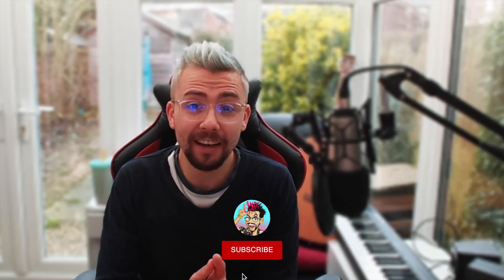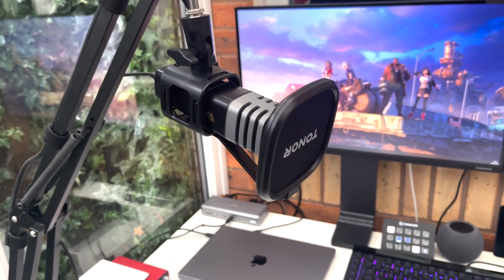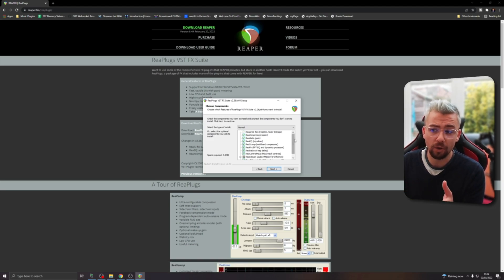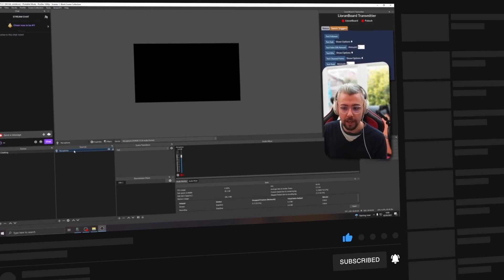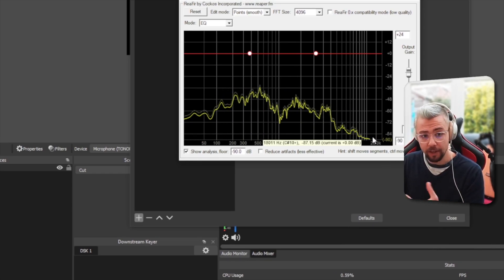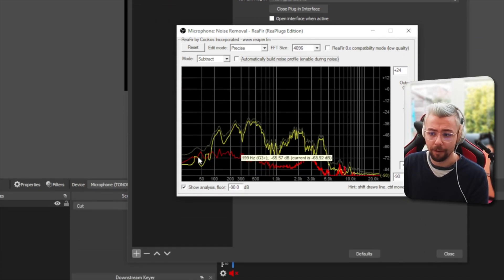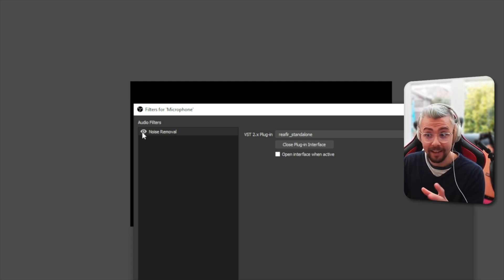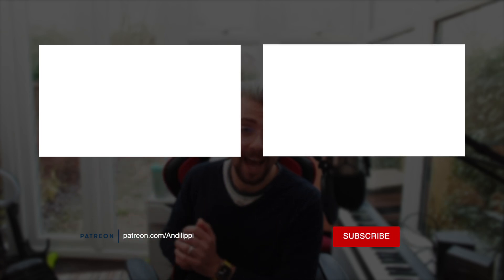BEST WAY To REMOVE BACKGROUND NOISE From Your Microphone In OBS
It can be difficult to get the best sounding microphone possible. With this completely free OBS plugin you can create your own audio profile to remove the background noise from your microphone. This is the best way to remove your background noise. It will help make your stream sound more professional.

⭐ • Get Yourself The Tonor TC30 Today! • ⭐
👉 TC30 Mic •
👉 TC20 Mic Arm •

Upgrade Your Streams!

Tools I Can’t Create Without!

⏱️ • Chapters • ⏱️
0:00 • Intro
0:14 • Sponsor
0:48 • Download & Install Plugins
1:47 • OBS Setup
4:27 • Roundup